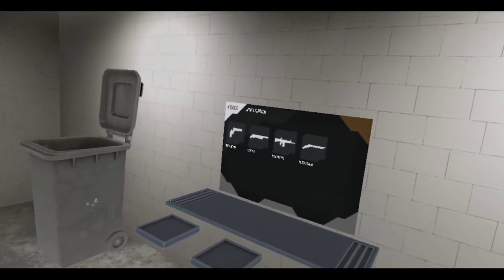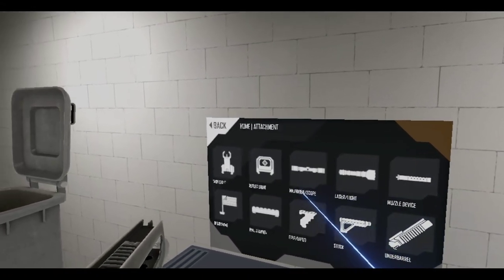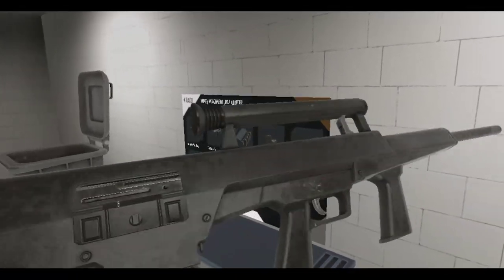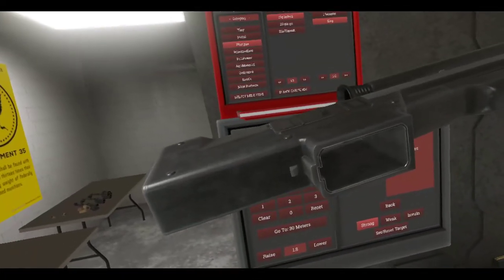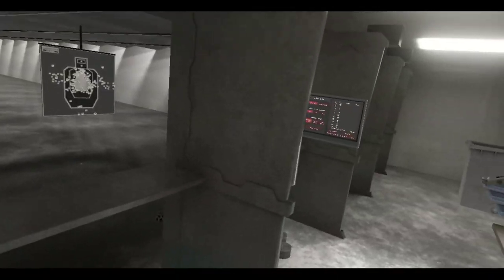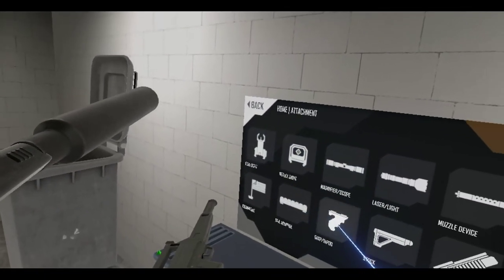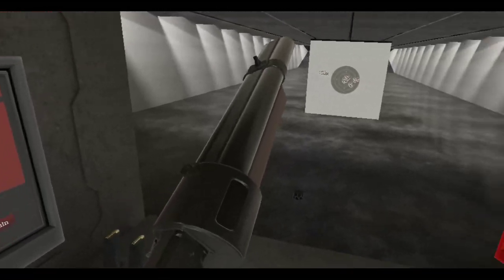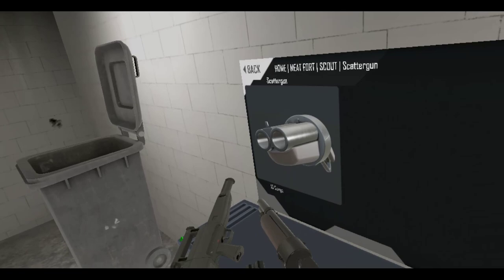Hot Dogs, Horseshoes & Hand Grenades (HTC Vive): Shotgun Month Finale!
Update 93 is here! Since it's the last day of July, Anton gives us the last of the shotguns for "Shotgun Month". And what a finale it is!

00:00:00 - Video Start
0:00:26 - Pancor Jackhammer
0:05:17 - H&K C.A.W.S.
0:11:19 - H&K C.A.W.S. Tac-Mod
0:16:06 - Throwback SingleShot 12Ga. & 20Ga.
0:19:40 - Scout's Duckhunter
0:24:57 - Mount Thunder Speed Nade
0:26:25 - New attachments
0:28:31 - Modified FDE sights/suppressor
0:31:30 - "Max Decal Limits" Selector
0:33:18 - Old Timey Glasses fixed!
0:36:03 - Evo3 Mag Release Button